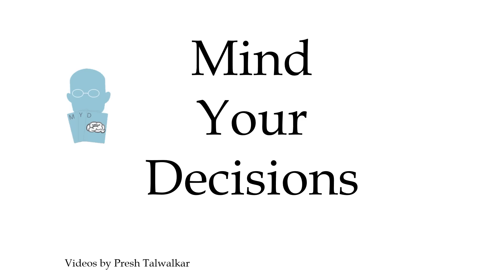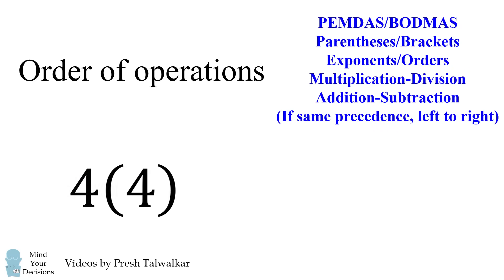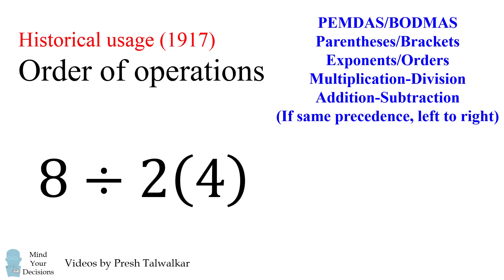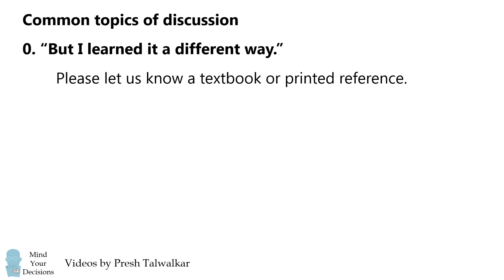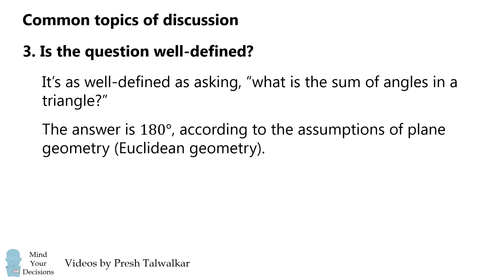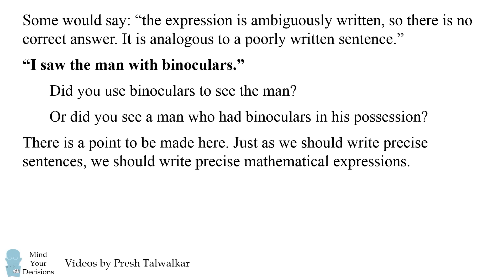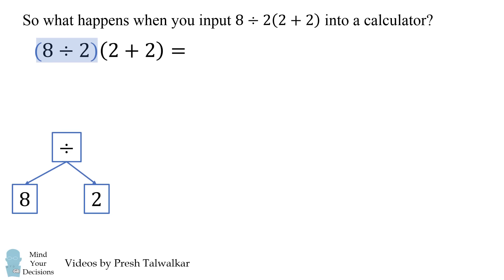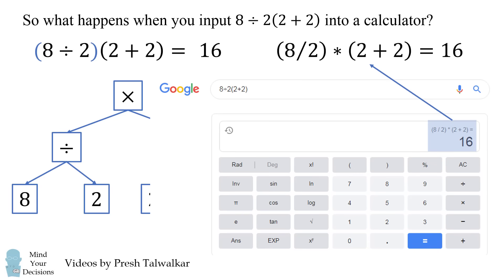8÷2(2+2) = ? Mathematician Explains The Correct Answer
What is 8÷2(2+2) = ? Everyone is arguing about this problem, so let's figure out the correct answer! The problem involves the order of operations, historical math notation, and binary expression trees. Glad to see the world is passionate about mathematics! (Note: some people write 8/2(2 + 2) = but this has the same answer.)

0:00 Order of operations
1:12 Historical usage
2:11 Common questions
4:08 Binary trees

*I get many, many emails about this problem and am unable to reply to them.

Here is a 1917 article from "The American Mathematical Monthly" that explains the usage of the division symbol as an exception to the order of operations

Plus Magazine David Linkletter suggests the problem is not well-defined

Harvard's Oliver Knill also says PEMDAS does not resolve the ambiguous problem

My Books
Mind Your Decisions: Five Book Compilation

2017 Shorty Awards Nominee. Mind Your Decisions was nominated in the STEM category (Science, Technology, Engineering, and Math) along with eventual winner Bill Nye; finalists Adam Savage, Dr. Sandra Lee, Simone Giertz, Tim Peake, Unbox Therapy; and other nominees Elon Musk, Gizmoslip, Hope Jahren, Life Noggin, and Nerdwriter.